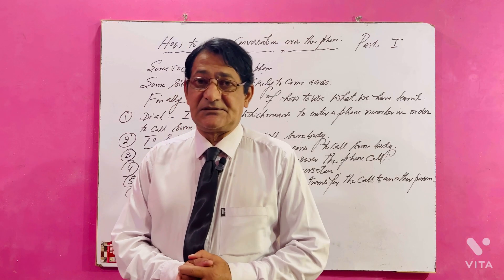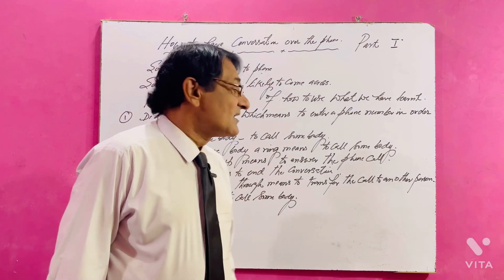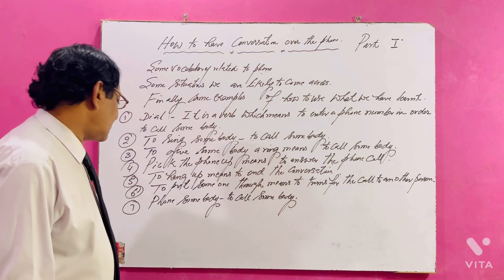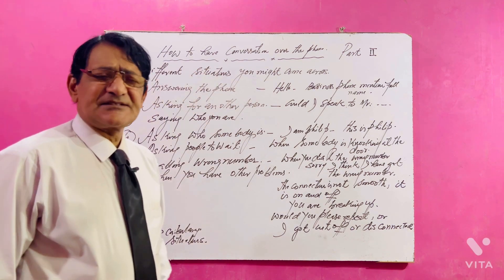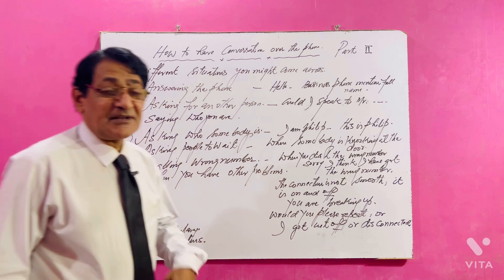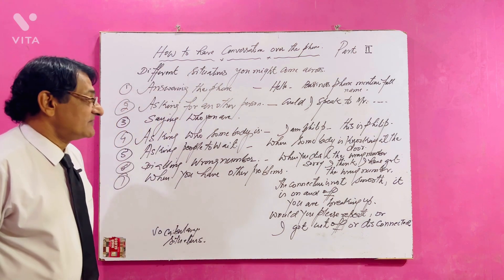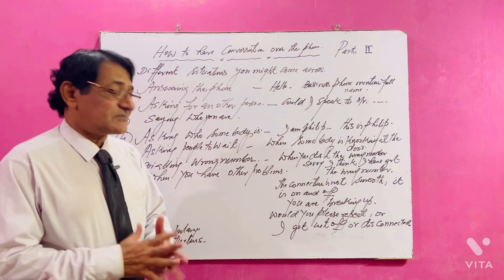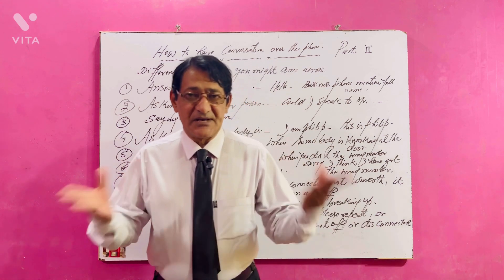How to have conversation over the phoneً amazing expressions used by shuhab watch it now.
Telephonic expressions and tips to help and develop telephone skills .
When speaking to callers we should be aware of our rate of speech .
Normal rate of speech is 125 words per minute .
Speaking to callers at this rate shows interest and satisfies the callers .
Speaking slower than 125 words per minute causes boredom while speaking faster than the prescribed limit conveys impatience .
Tips
Ask the person to slow down
Practice regularly
Be polite.
Memories key expressions
Rehearse important calls
and finally smile .